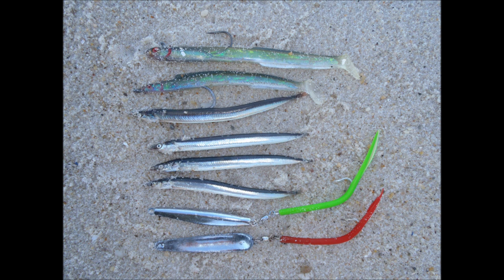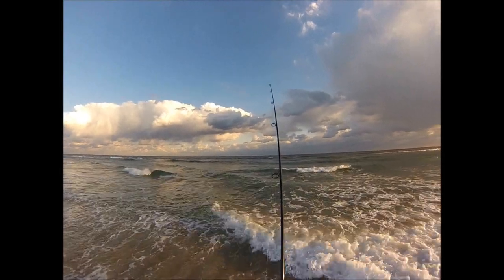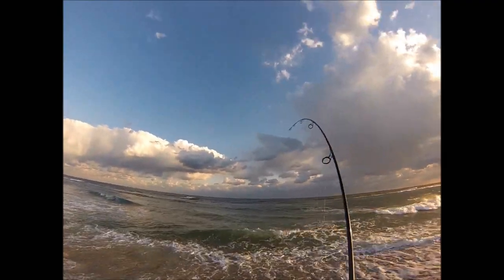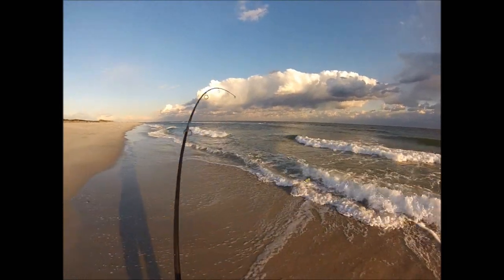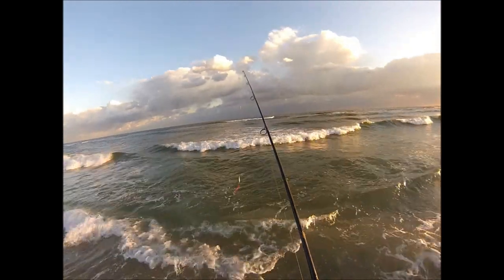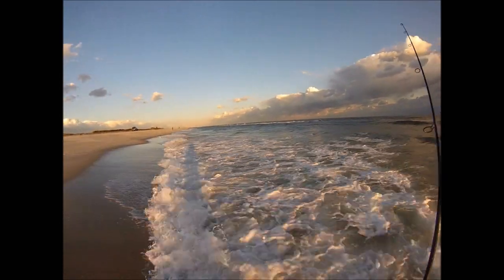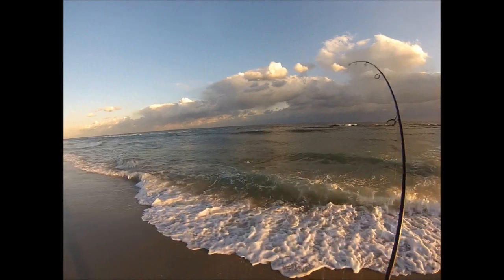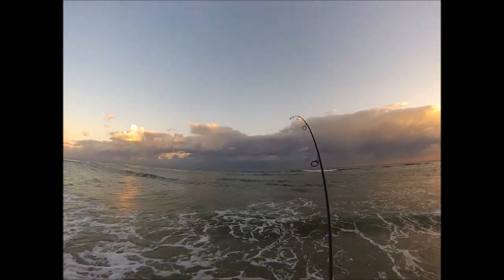Striped Bass Surfcasting with Tin Lures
Supports my book Surfcasting for striped bass with jigs. Catching stripers on tins. Surf Fishing with metal lures.